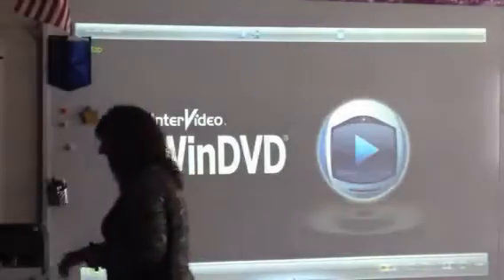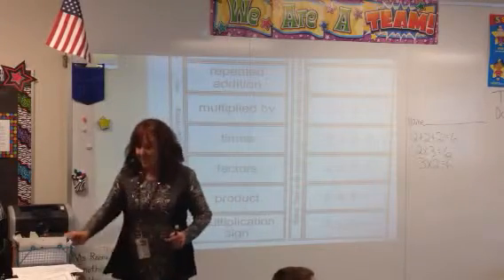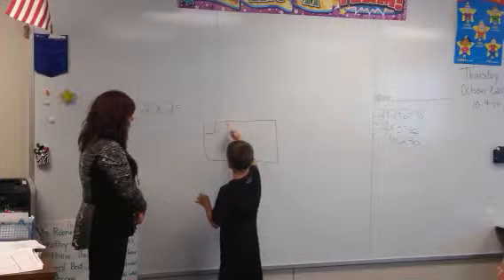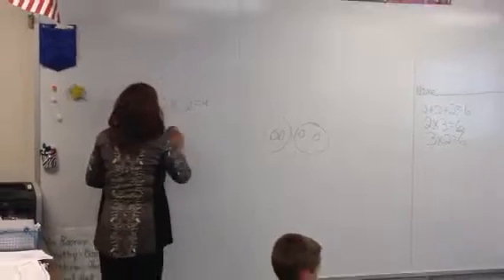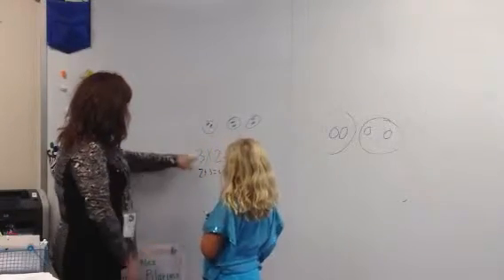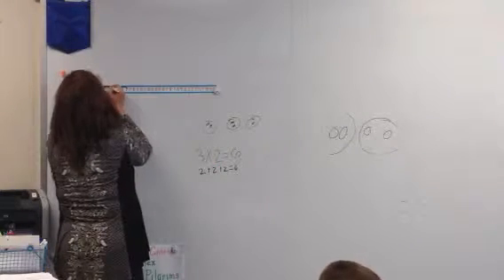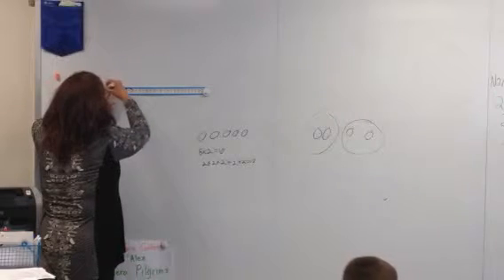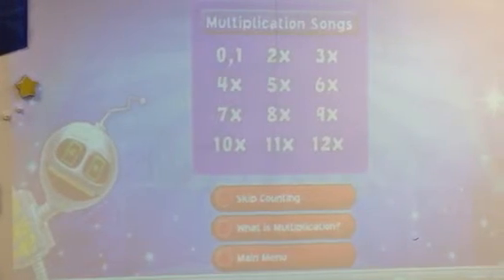Site visit 2